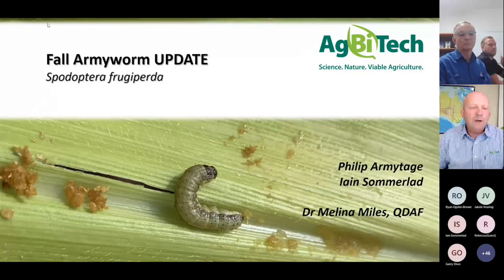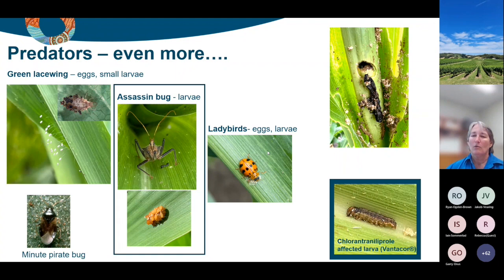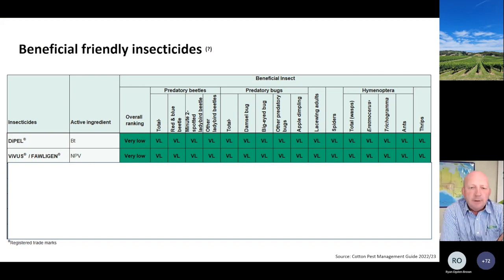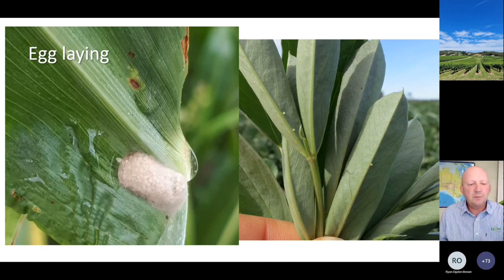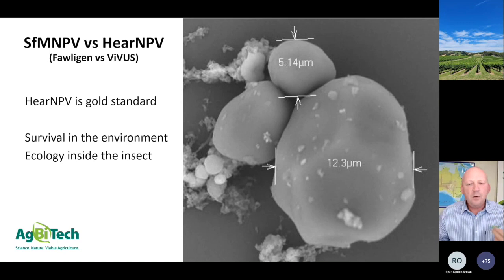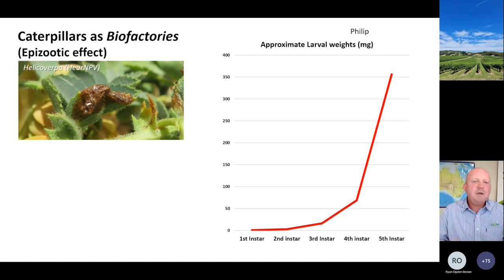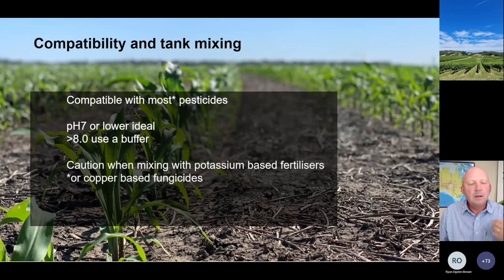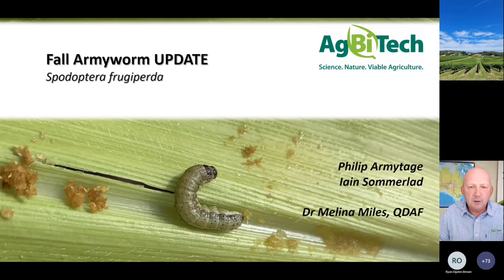Fawligen update Jan 2023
A technical update on Fall Armyworm (Spodoptera frugiperda)

Features guest speaker Dr Melina Miles from Queensland Department of Agriculture and Forestry

AgBiTech General Manager Philip Armytage, and Senior Agronomist Iain Sommerlad